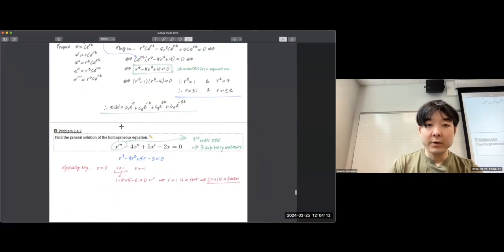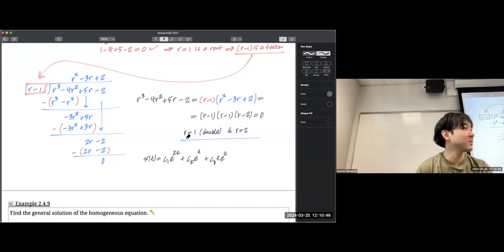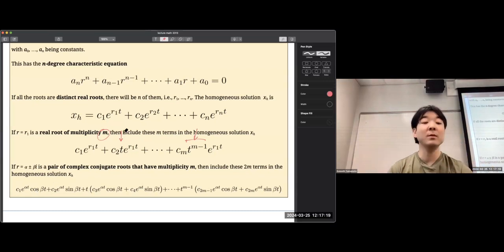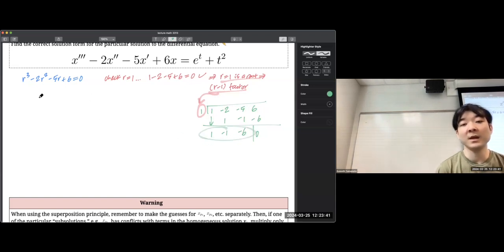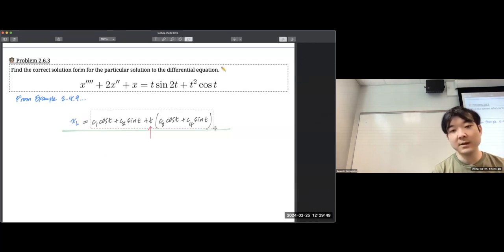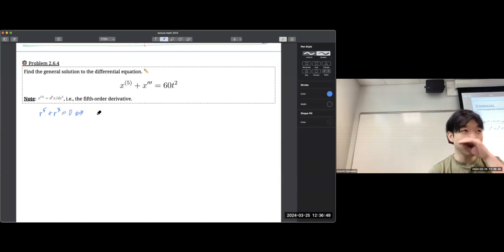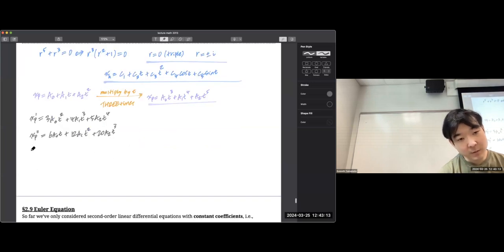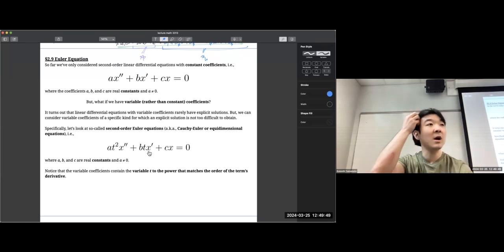Lecture 26 • Higher-order equations